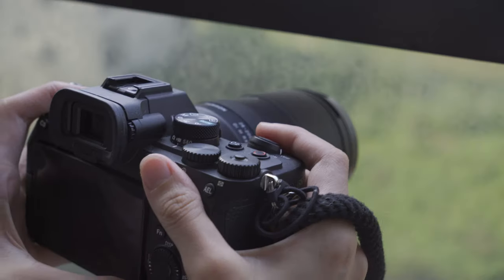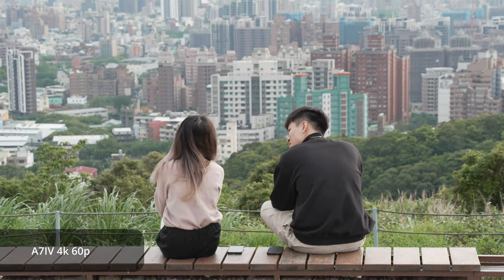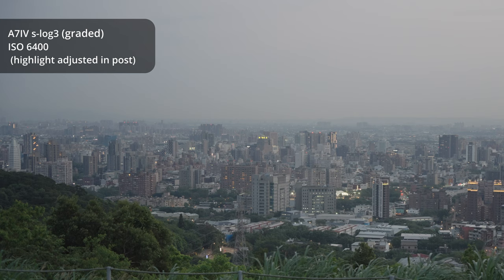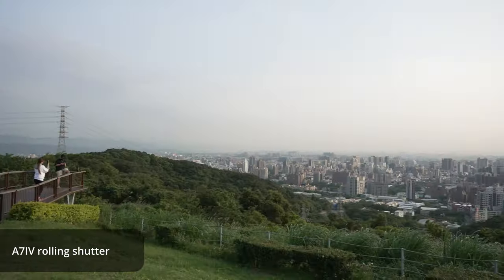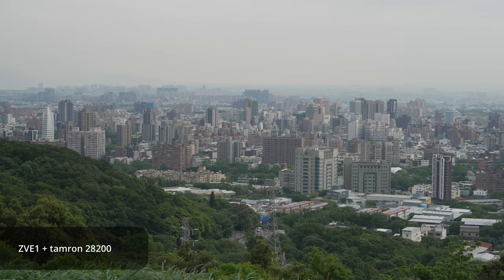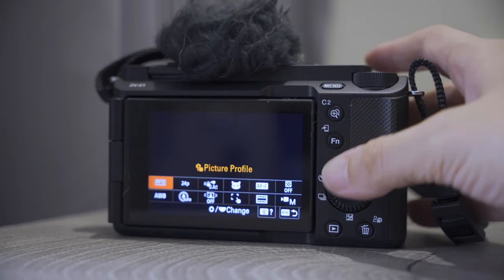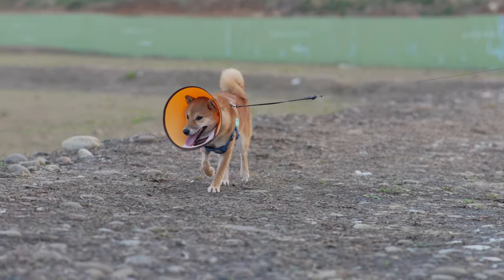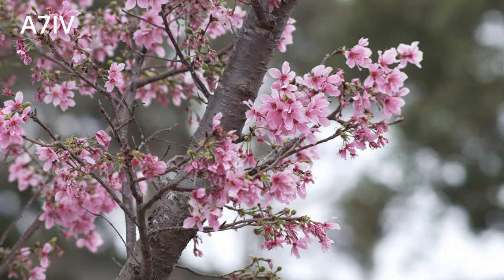Sony ZV-E1 vs A7IV : Which Camera is the Better Investment for Your Needs?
Are you looking to invest in a new camera but can't decide between the Sony ZV-E1 and A7IV? In this video, we'll be comparing both cameras to help you make an informed decision based on your specific needs.
In this video, we'll be comparing the key features of both cameras, including image and video quality, special features, and specs. By the end of this video, you'll have a better understanding of which camera is the better investment for your specific needs.

📷 Gears in this video:
-Sony A7IV
-Sony ZV-E1

📷 Gears I use and recommend:
-Main camera
-Video camera
-Small camera
-All-around lens
-Portrait lens
-Small zoom lens
-Long lens
-Wide lens
-Manual lens 35mm
-Manual lens 50mm
-POV camera
-360 camera
-ND filter
-SD Card

Chapters:
0:00 intro
0:46 ZV-E1 vs A7IV video quality 4k24p
2:13 ZV-E1 vs A7IV video quality 4k60p
3:02 ZV-E1 vs A7IV low light comparison
4:58 ZV-E1 vs A7IV stabilization
6:18 ZV-E1 vs A7IV rolling shutter
6:35 ZV-E1 vs A7IV overheating
7:17 ZV-E1 vs A7IV apsc lens
8:15 ZV-E1 vs A7IV photography
11:14 Features that ZV-E1 has and A7IV doesn't
13:17 Features that A7IV has and ZV-E1 doesn't
14:03 Conclusion